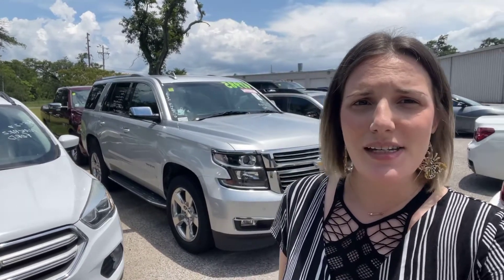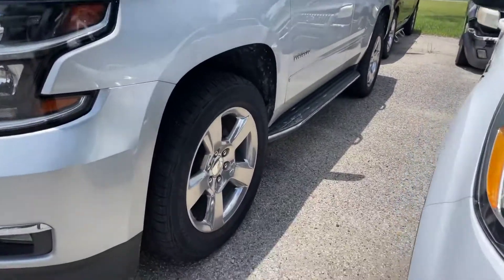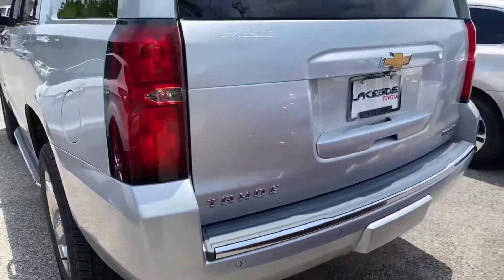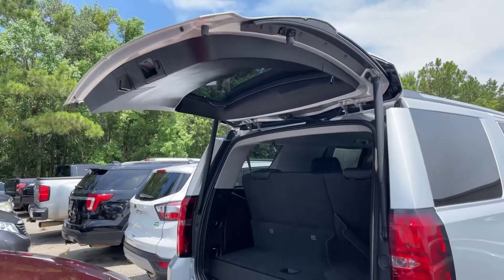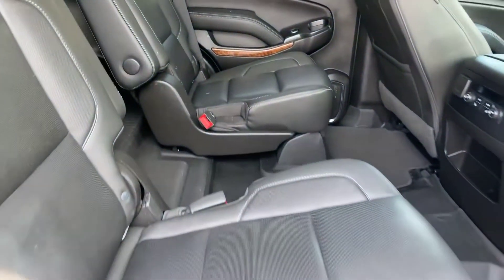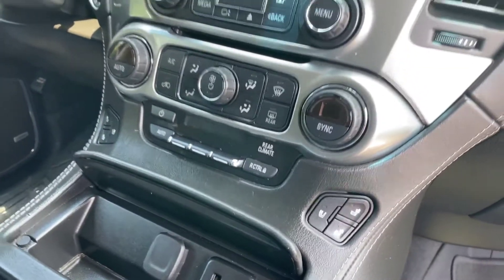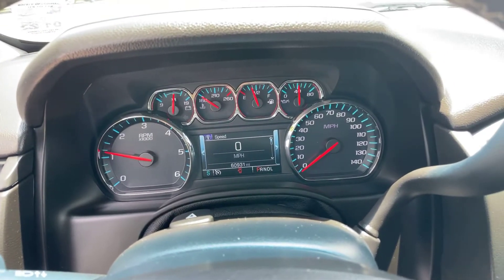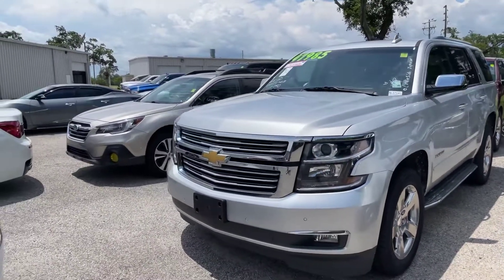2019 Chevrolet Tahoe Premier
G4316